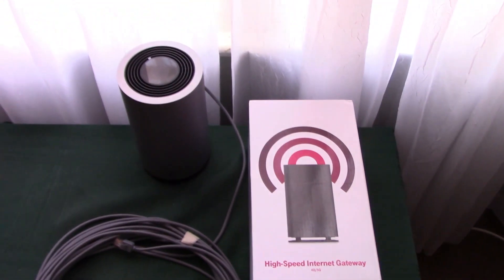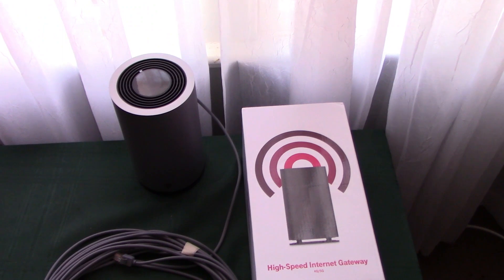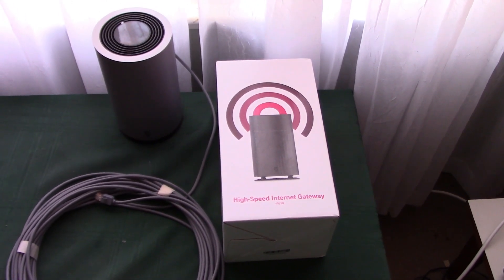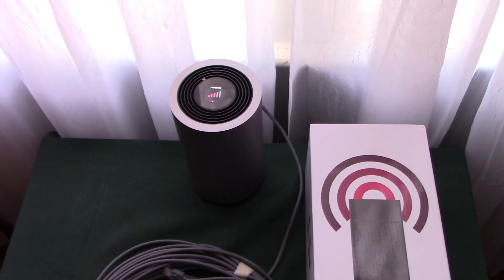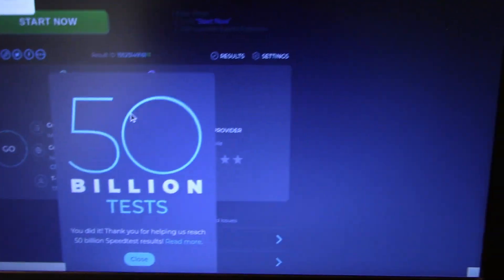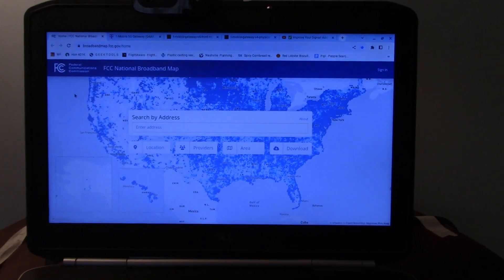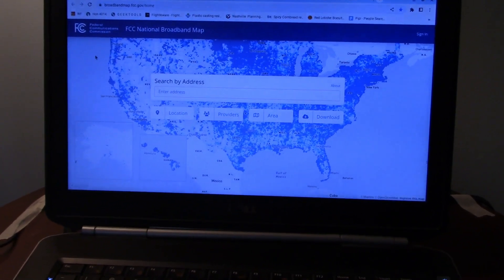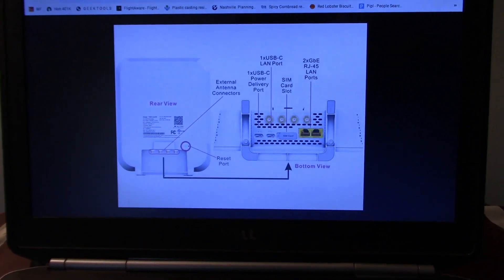T-Mobile G4AR & G4SE, external antenna, 5G cellular home base internet gateway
Please use the following two links below to verify T-Mobile 5G cellular home base coverage.

Check T-Mobile home 5G cellular coverage, using FCC National Broadband Map. Enter your address. Click on MOBILE BROADBAND TAB to search T-MOBILE 5G cellular home internet gateway.

Check T-Mobile home 5G internet coverage, for T-Mobile 5G Gateway (G4AR & G4SE). Click on "CHECK AVAILABILITY" tab. Offers EXTERNAL ANTENNA ACCESS, and Technical specifications.

OEM (Original equipment manufacturer for T-Mobile).
T-Mobile's Sercomm G4SE Home Internet Gateway is almost identical to the recently released Arcadyan G4AR gateway. T-Mobile released an optional 4X4 MIMO antenna for the new Sercomm and Arcadyan gateways. Nov 2, 2023.

You Tube "Nater Tater" channel. How to remove the SIM CARD, and UNPLUG THE BATTERY.
Improve Your Signal! Add External Antennas - T-Mobile 5G Home Internet Rural Broadband